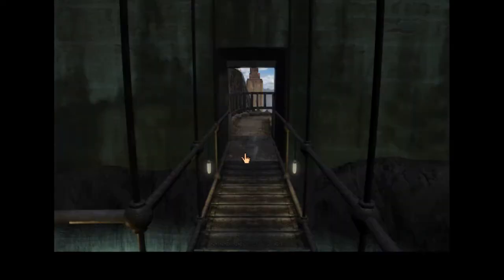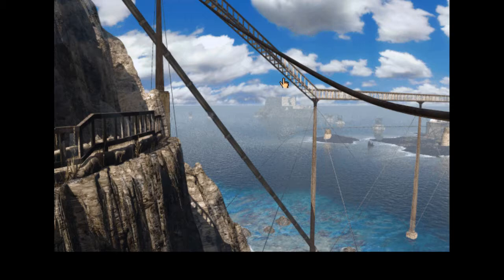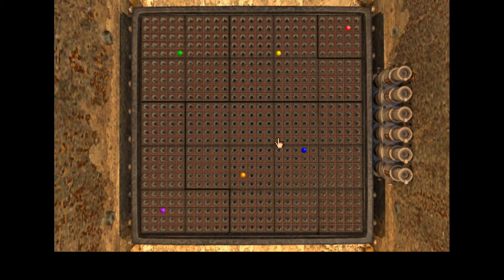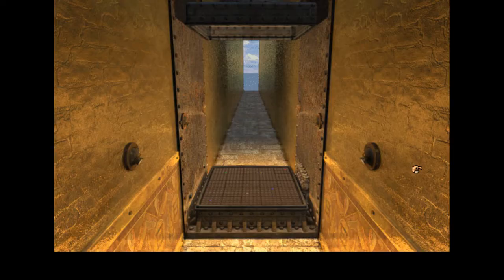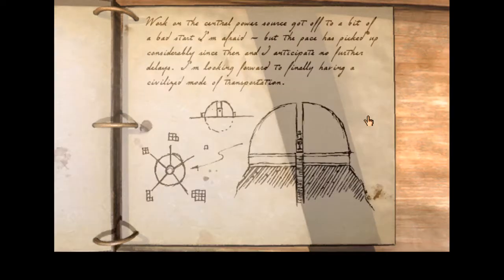Riven (Part 5)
HOPE YOU'RE READY FOR SOME WEIRD GEOGRAPHY MACHINES -- Watch live